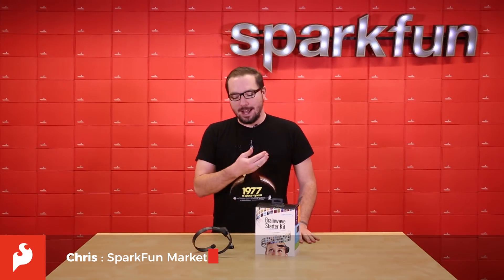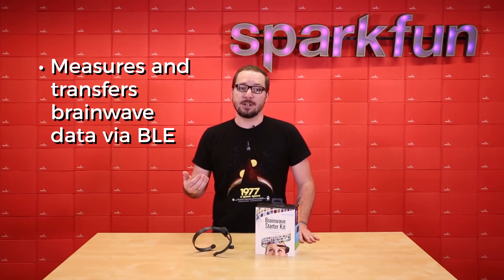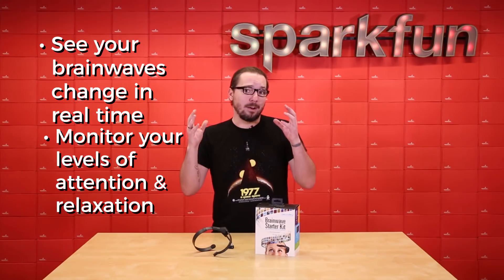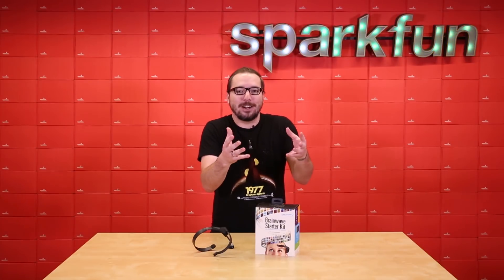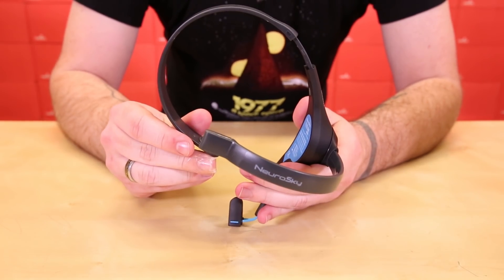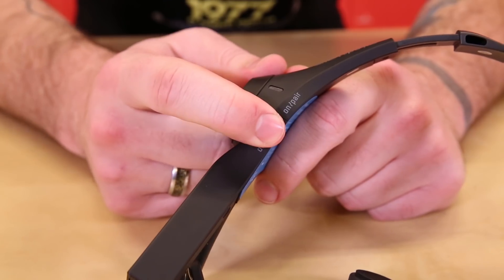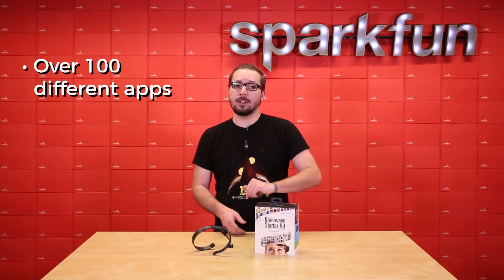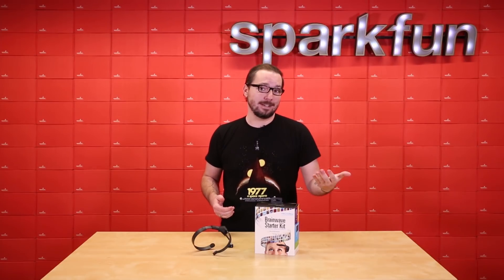Product Showcase: NeuroSky Mindwave Mobile +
This is the Mindwave Mobile + from NeuroSky, an EEG headset that safely measures and transfers the power spectrum (alpha waves, beta waves, etc) data via Bluetooth Low Energy (BLE) to wirelessly communicate with your computer, iOS, or Android device. This headset can be simply slipped on to be able to see your brainwaves change in real time. With the Mindwave Mobile + you can monitor your levels of attention and relaxation and even learn about how your brain responds to your favorite music. This headset is an excellent introduction to the world of brain-computer interface!